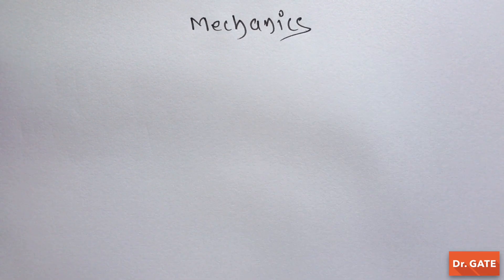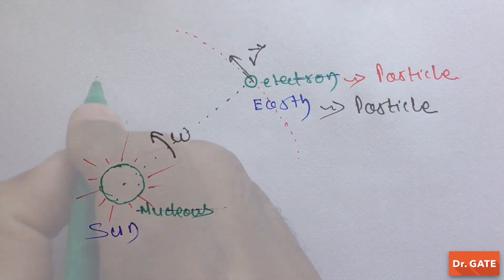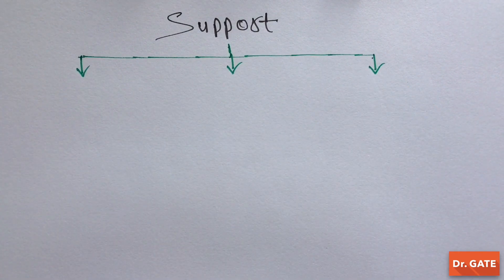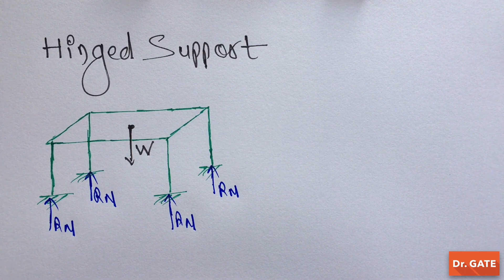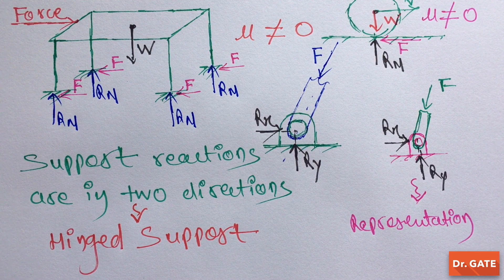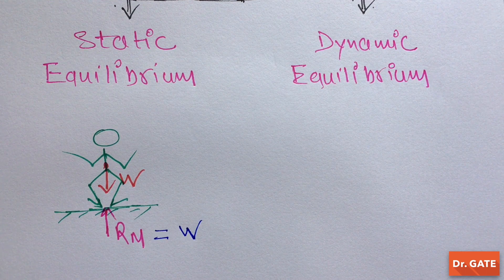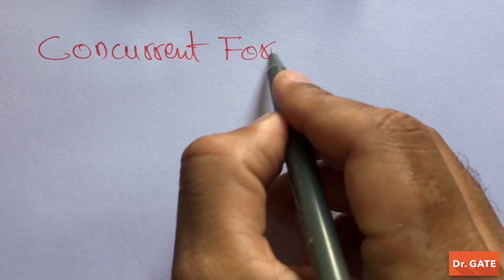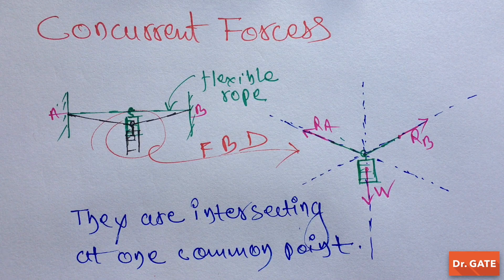GATE 2019 | Introduction of Engineering Mechanics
If you are preparing or want to prepare for GATE 2019, then you have come to the right place 👍🏻  I regularly upload concised quality videos, specifically designed for  Mechanical and Civil Engineering GATE Exam. I even solve the important questions of previous years GATE Exam.
You even can ask any doubt related to GATE exam to drgate, I will do my best to help you 🙂